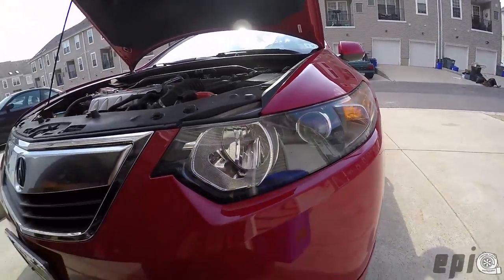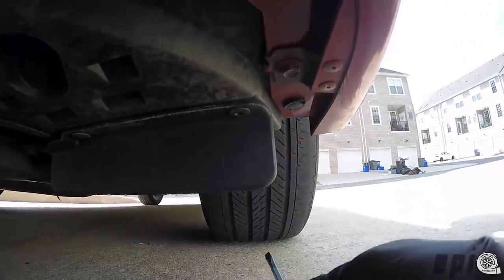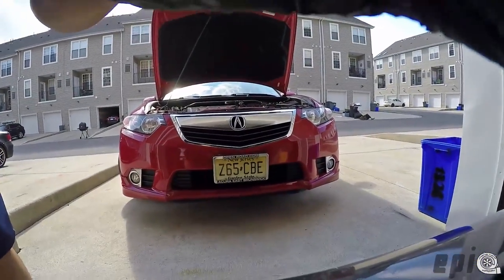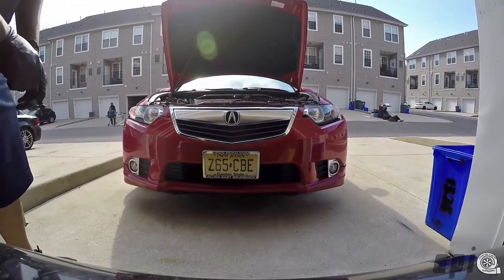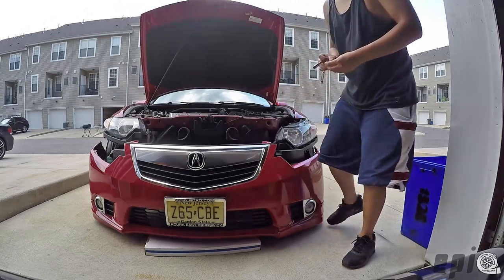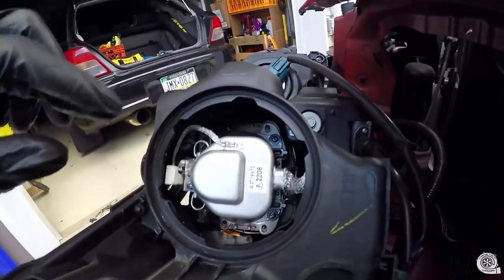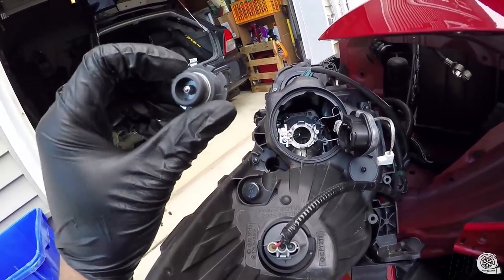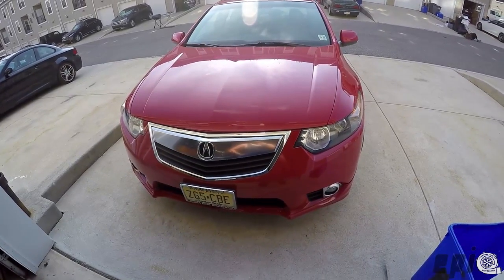2012 Acura TSX Bumper and Headlight Removal- Vlog #35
In VLog 35, the driver's side HID bulb has burnt out after 42k Miles.  I've looked around and researched how to change it because simply it isn't accessible via the engine bay.  There were suggestions on going through the fender liner (I had no such success) I couldn't fit my hand due to the frame being in the way.

I then decided I would remove the front bumper and remove the headlights and replace the bulbs with as much room as possible.
Check out how that is done in the vlog.  Not a hard job to do, just time consuming.

D2S Bulb (8000k)